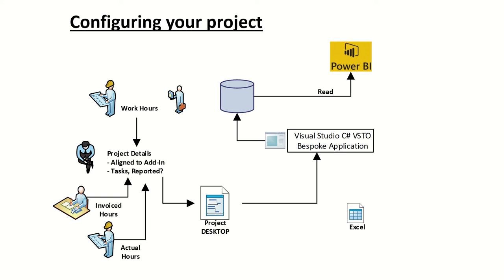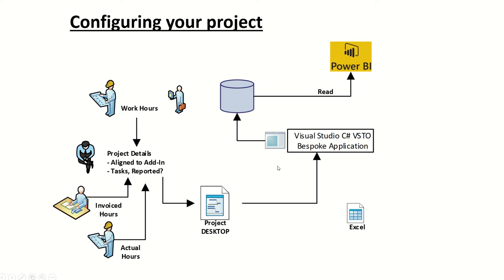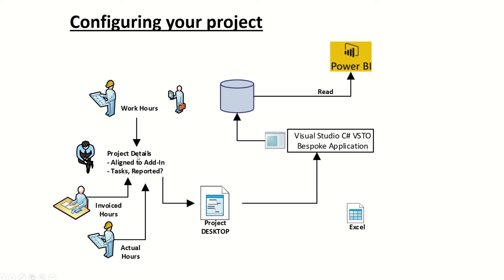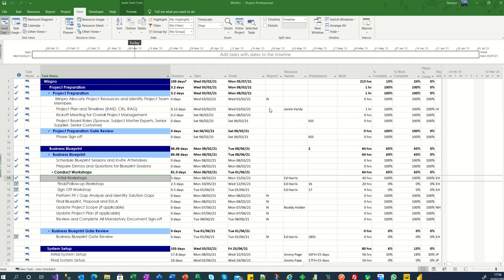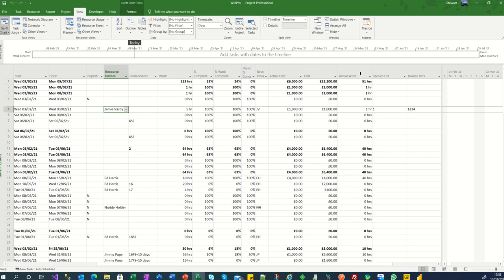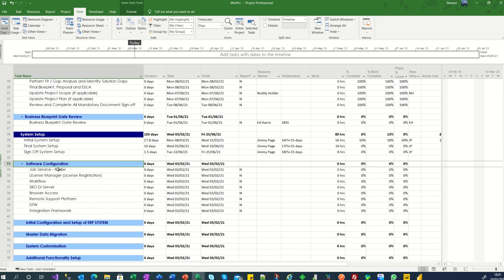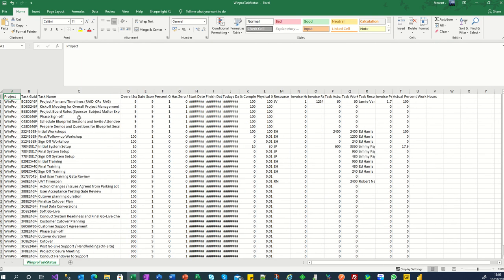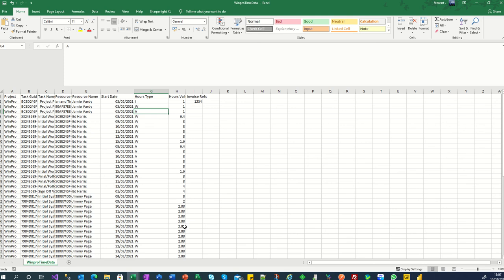Immediate, high quality Project Management Information Video 2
Microsoft Project DESKTOP projects must be configured in the right way to work with the VSTO MS Project Add-In, and Project BI.
Look for other VSTO videos from my YouTube Channel about how to install and use the MS Project Add In.
Here is the download link to the MS Project Add In. Hit Download.